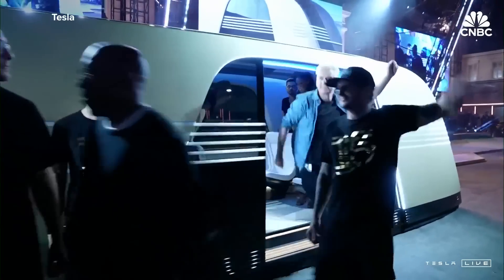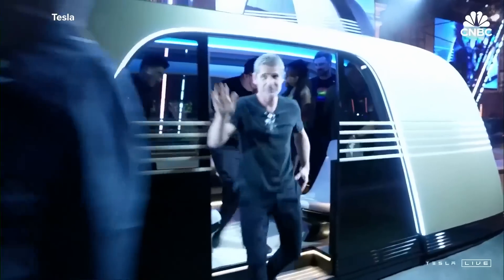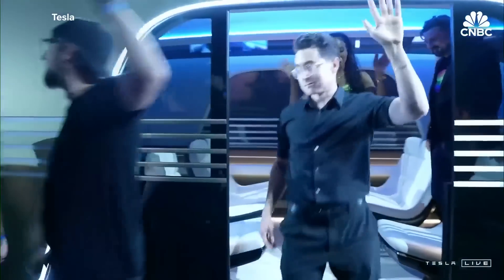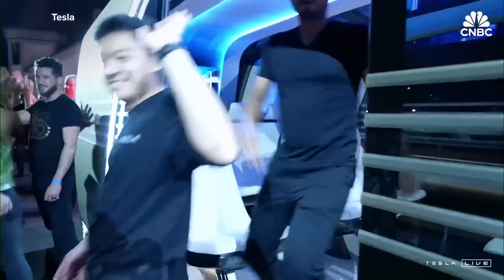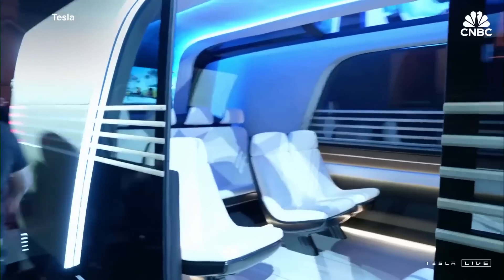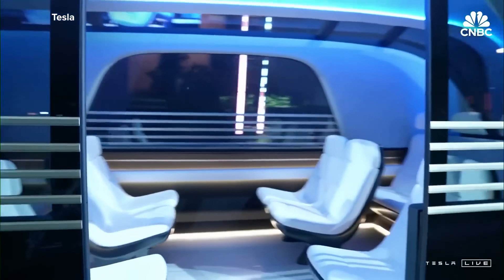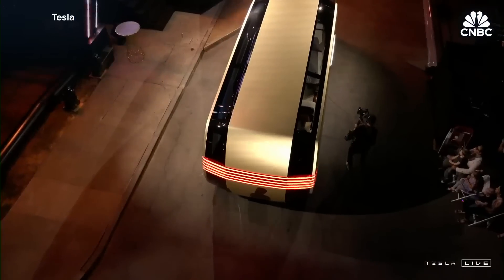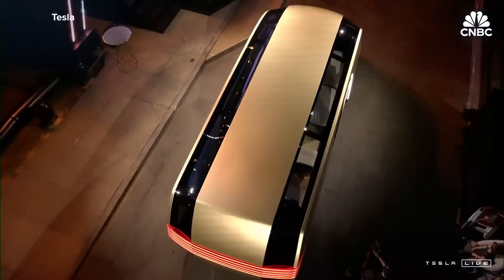Watch Elon Musk unveil Tesla's Robovan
Tesla hosts its 'We, Robot' event on Thursday at Warner Bros. Discovery's movie studio in Burbank, California. Elon Musk unveiled an autonomous Tesla Robovan that will be able to transport up to 20 people at a time. "We're going to make this, and it's going to look like that," he said.